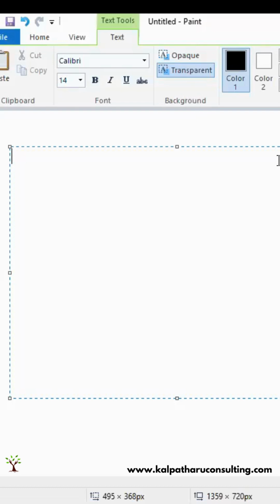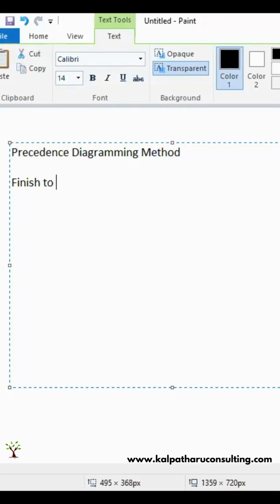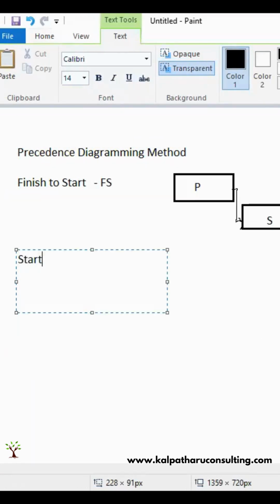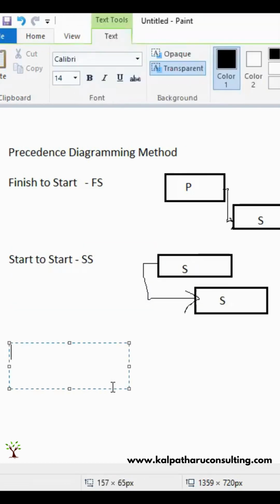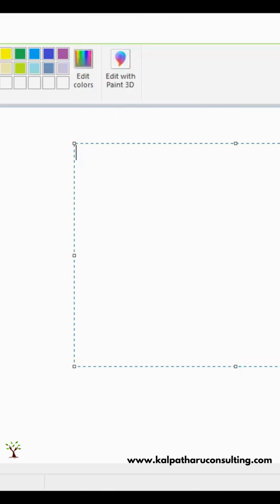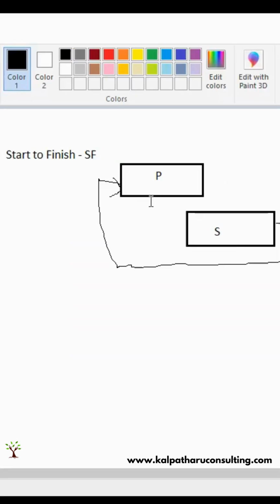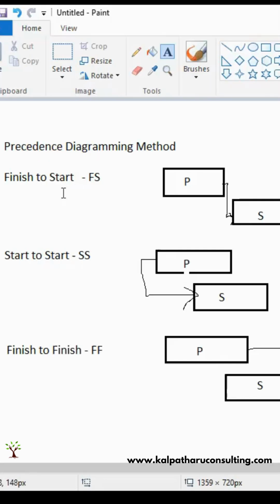Precedence Diagrammatic Method | PMP | KalpaTharu Consulting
In this video, We're discussing about Precedence Diagrammatic Method. Checkout our channel for full video.